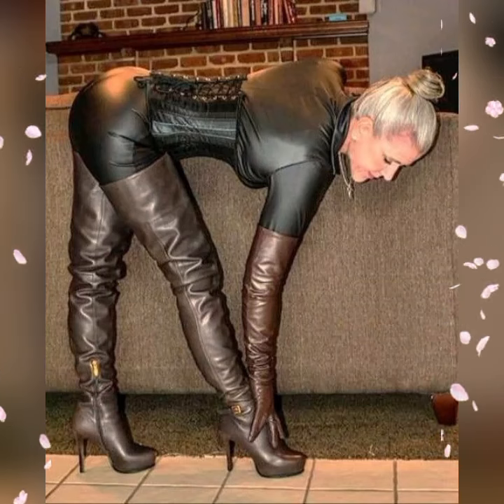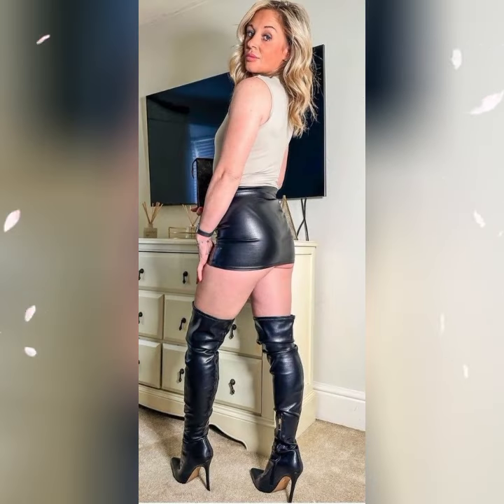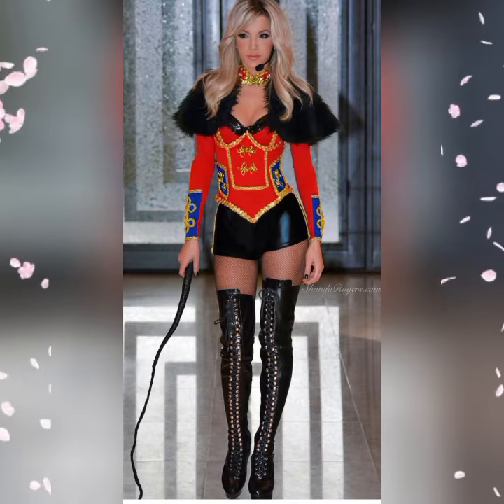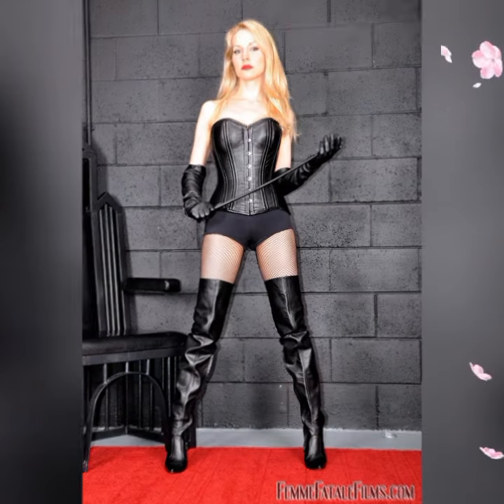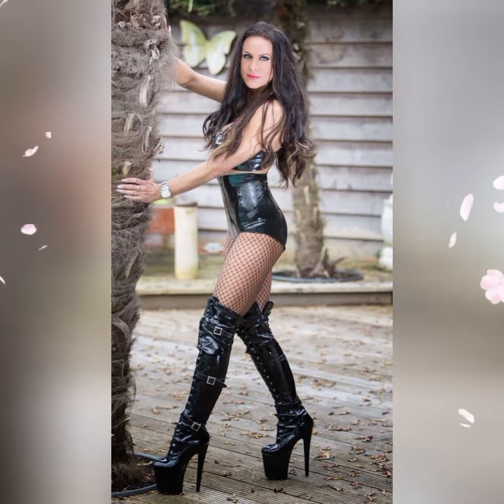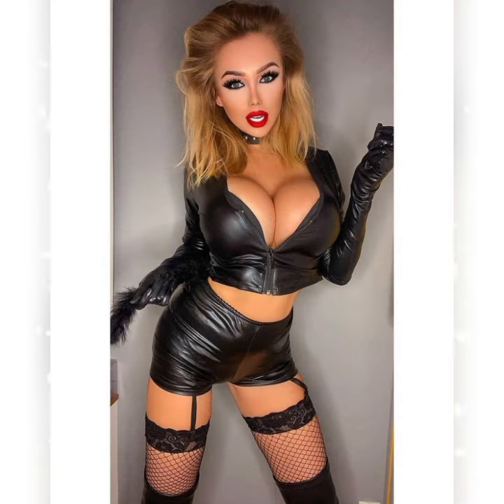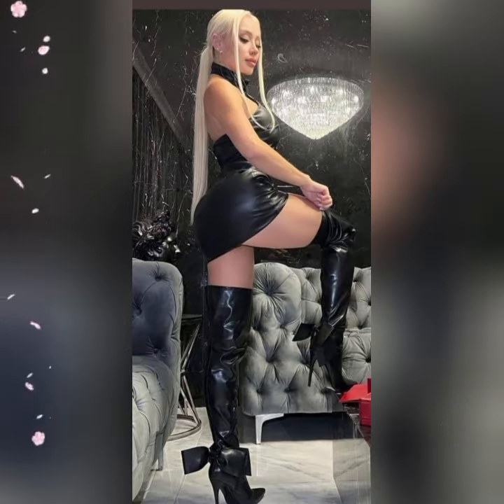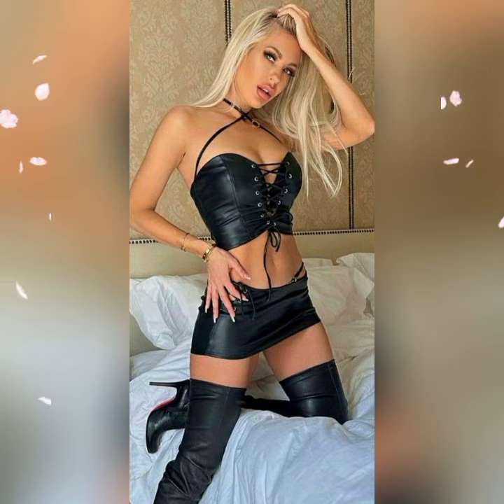Most incredible outstanding Leather faux Over Knee Boot's l Best High heel boots Outfits Collection